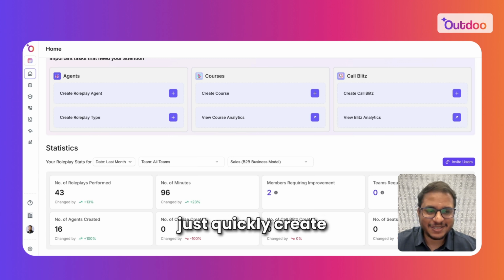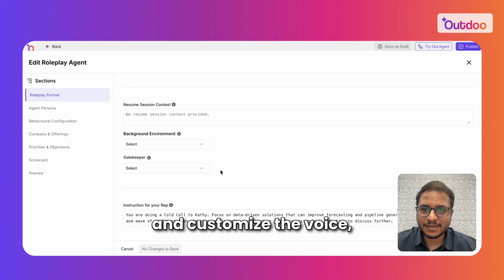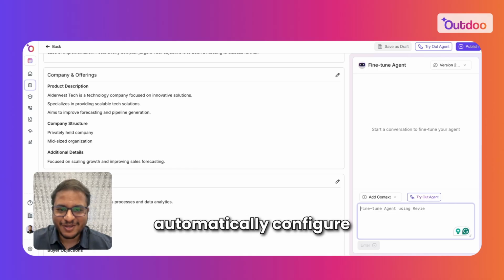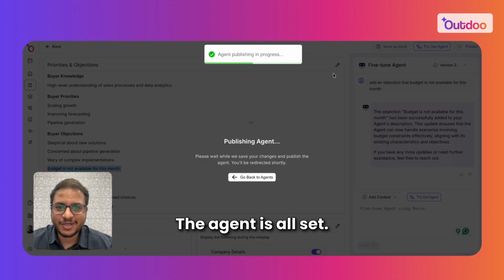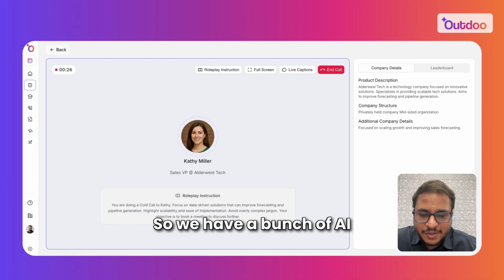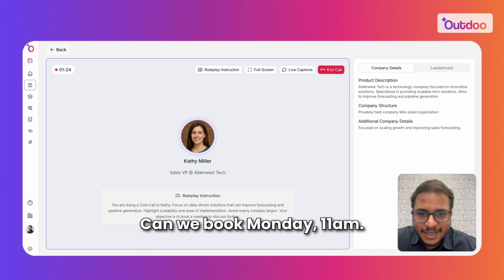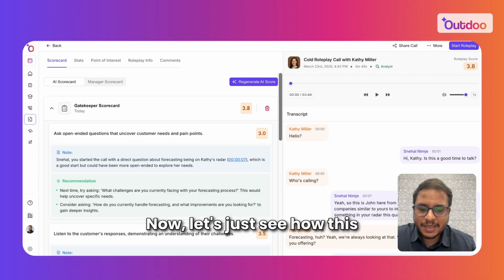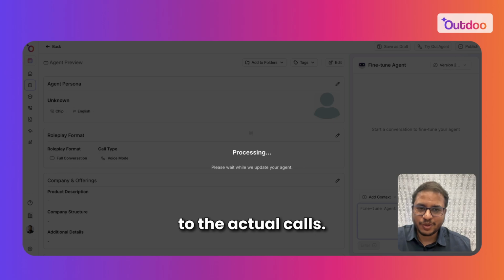9 best Sales Training Software in 2026 (Full Demo + Expert Review)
Looking for the best sales training software in 2026?

There are dozens of tools that promise better coaching, onboarding, and performance, but very few actually deliver results on real sales conversations.

In this episode of the Outdoo Coaching Room, Snehal reviews the top sales training and coaching tools, with demos and a clear breakdown of what actually works.

Here’s what we cover:

- The best sales training software available in 2026
- Key features to look for when evaluating tools
- Where most platforms fall short
- What actually improves sales team performance

If you're evaluating sales enablement or coaching platforms, this will help you make a better decision.

Timestamps:

00:00 Intro
00:41 What to Look for in Sales Training Software
01:19 Tool 1 - Outdoo AI
10:12 Tool 2 - Gong
10:48 Tool 3 - Mindtickle
11:15 Tool 4 - Allego
11:39 Tool 5 - Lessonly
12:05 Tool 6 - SecondNature
12:57 Tool 7 - SalesHood
13:16 Tool 8 - Showpad
13:37 Tool 9 - Brainshark
13:54 Takeaway
14:07 Outro